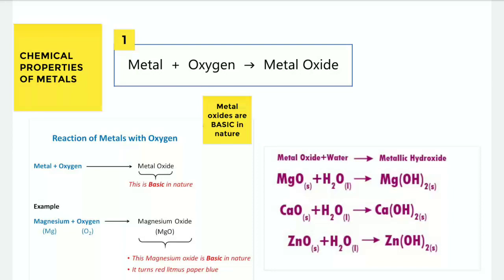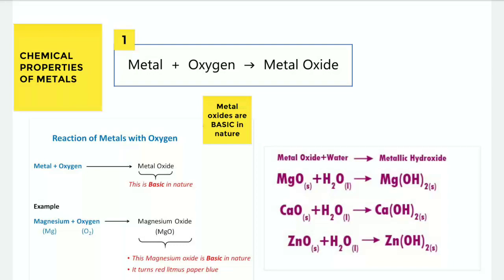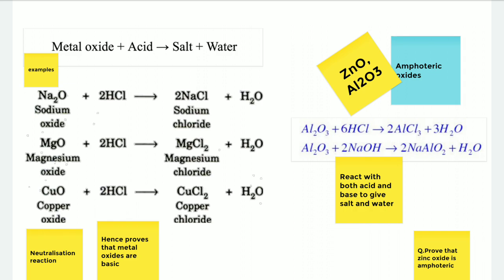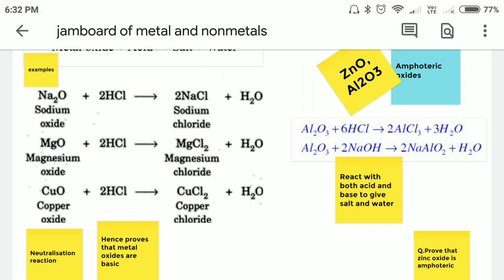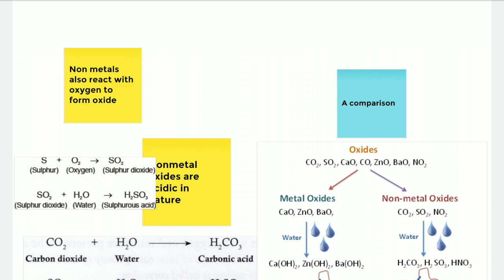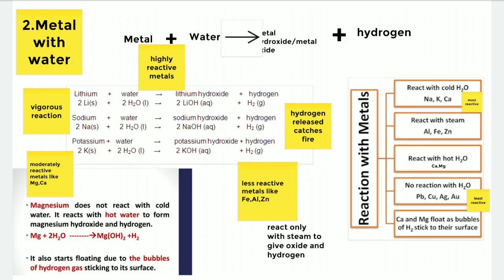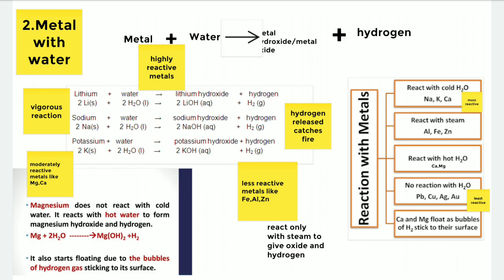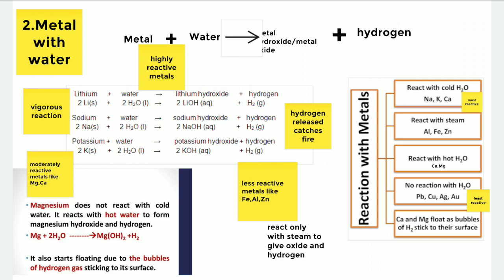Acid Bases And Salt part 2